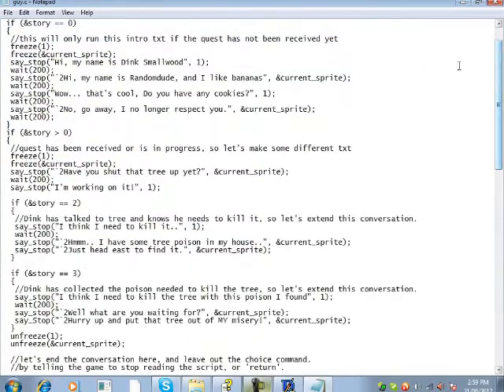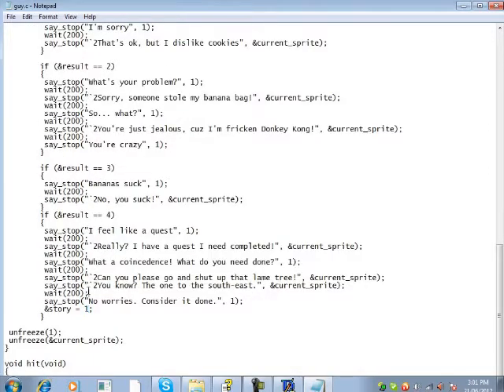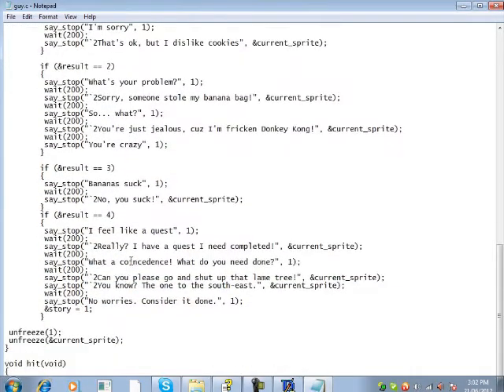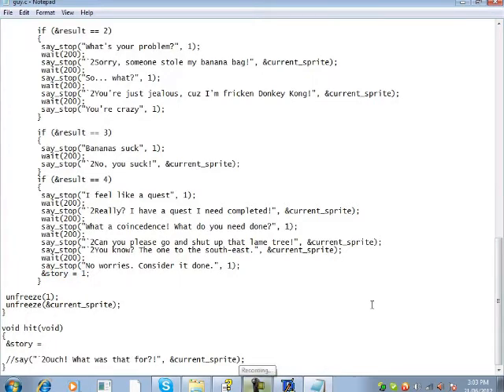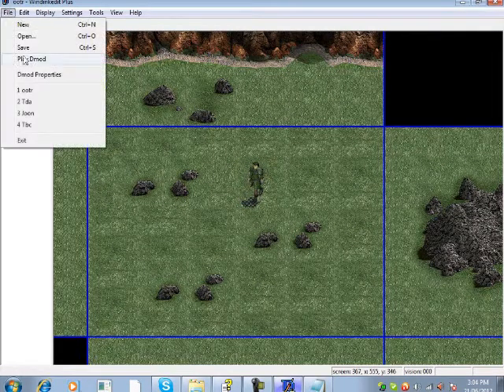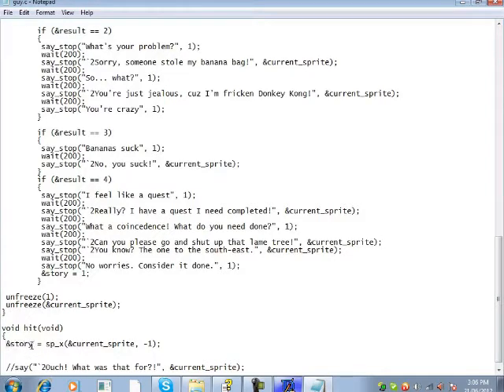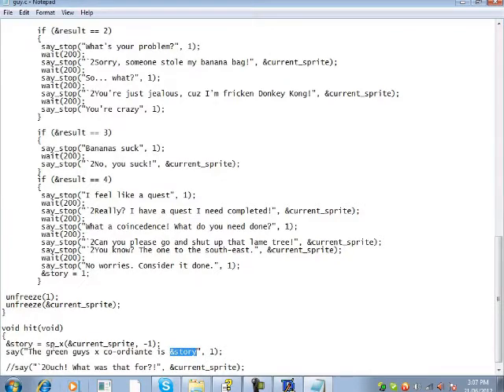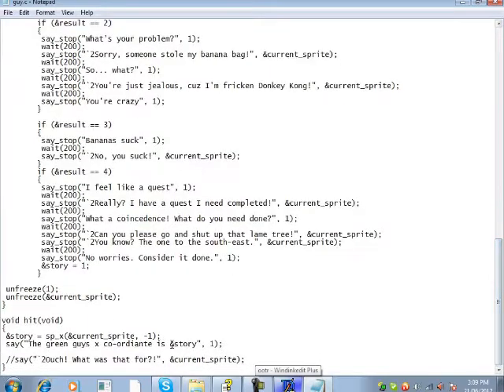Tutorial #29 - Retrieving Values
In this tutorial we will retrieve a value that is unknown and store it in a variable.
Rob.